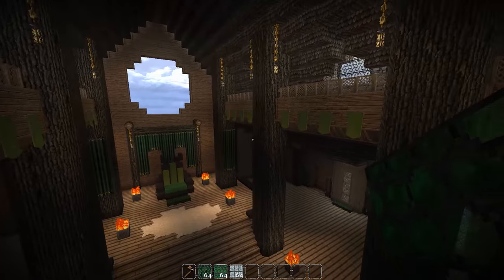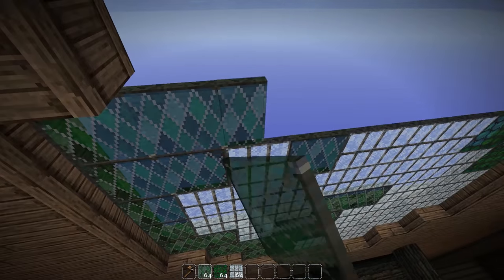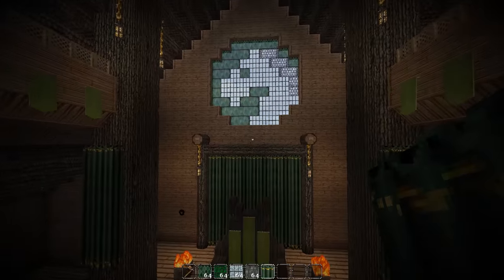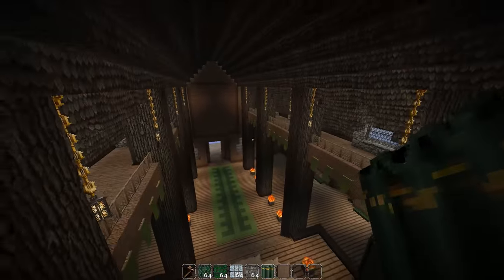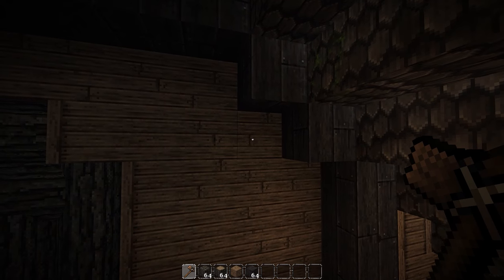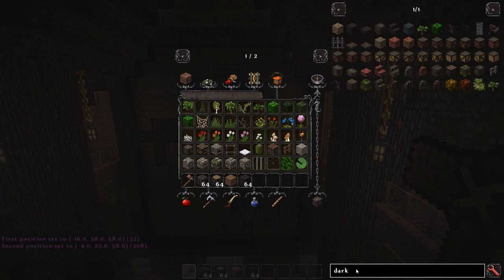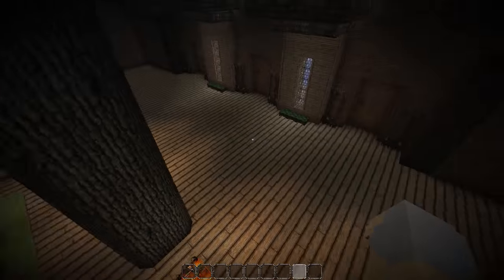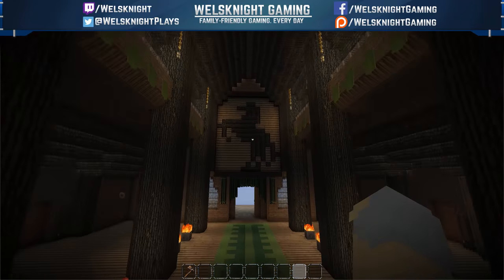Let's Build the Hall of Edoras - Ep. 7: Symbols of the Rohirrim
Let's build the Hall of Edoras, the capital city of Rohan in Lord of the Rings! Also known as Meduseld or the Golden Hall, this is one of the biggest builds I've ever done in Minecraft!